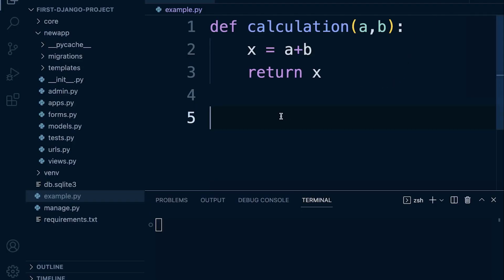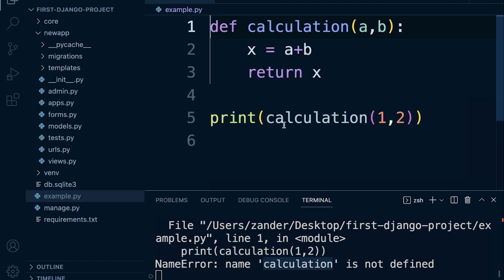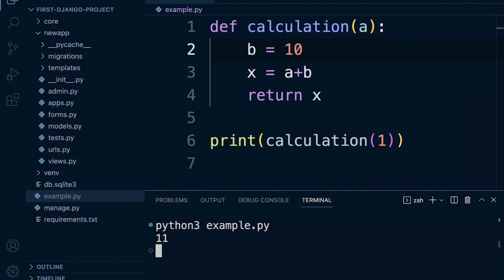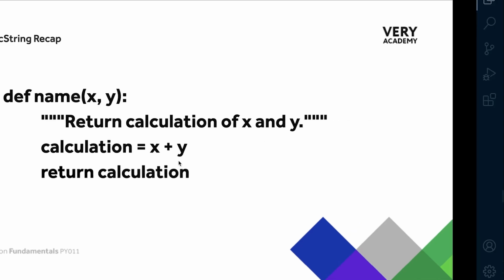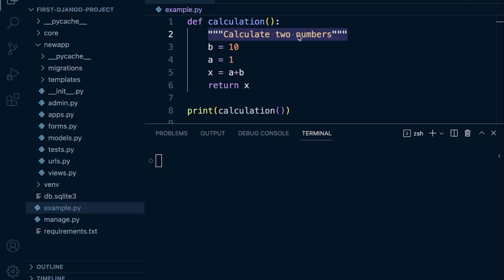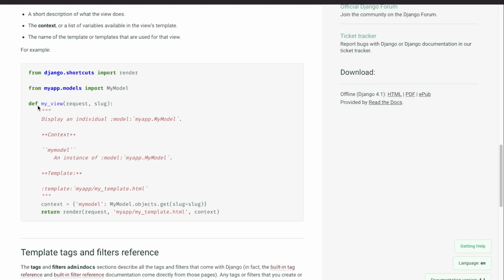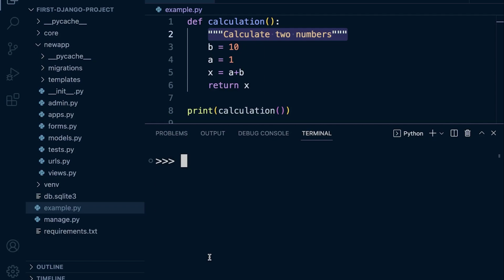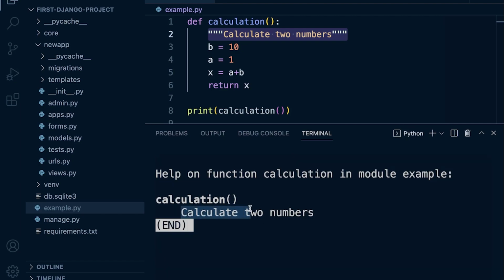Python Django Course | Calling a function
In this tutorial, we learn how to call a Python function